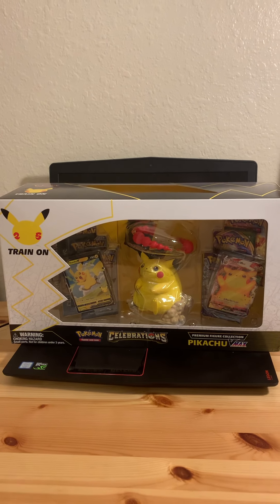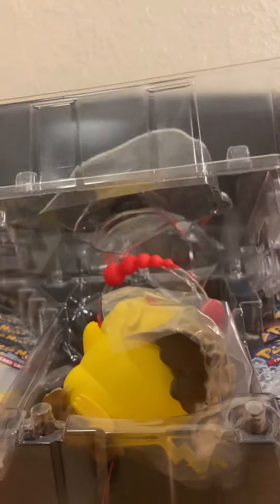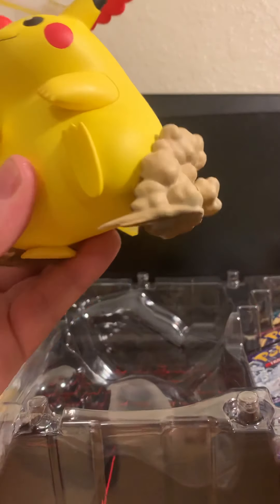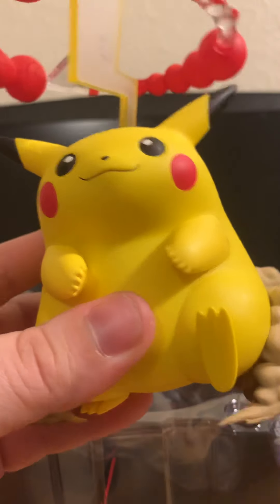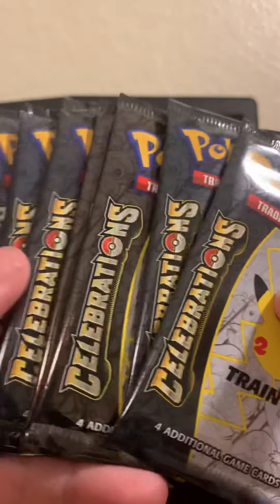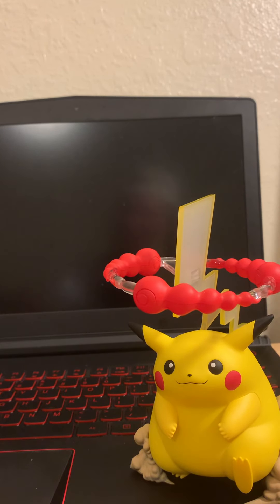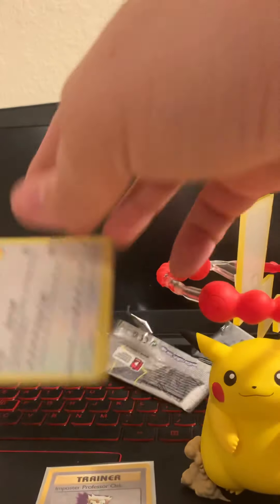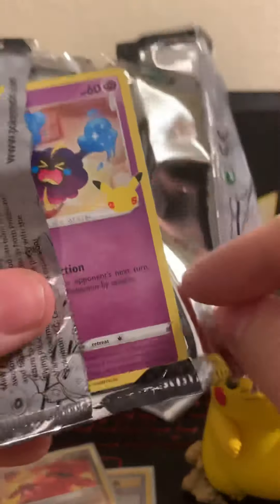Pokémon Celebrations Pikachu Figure Box Opening